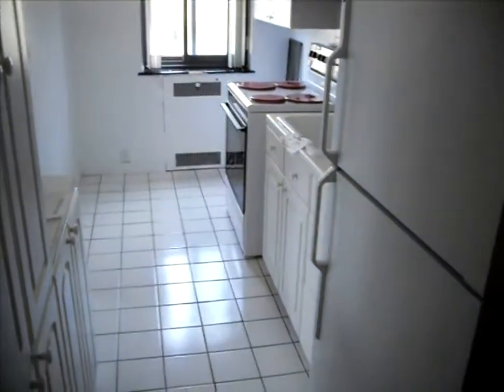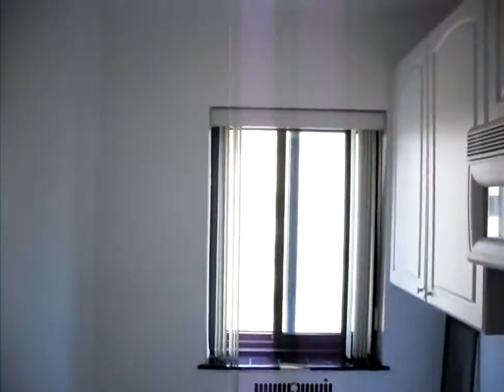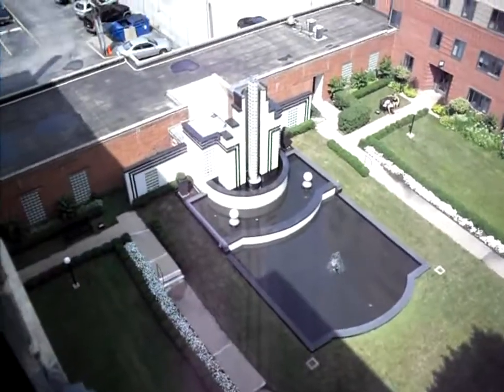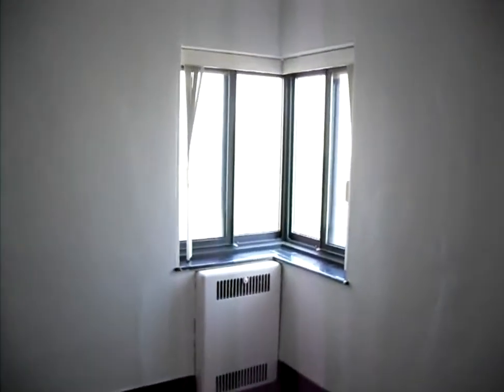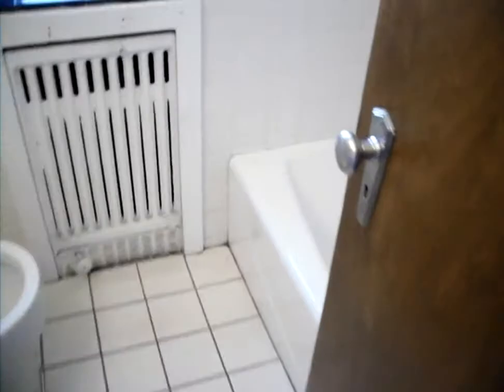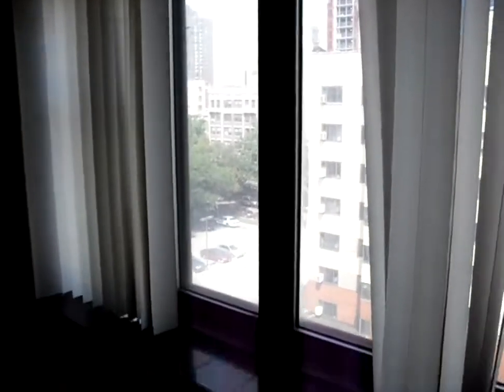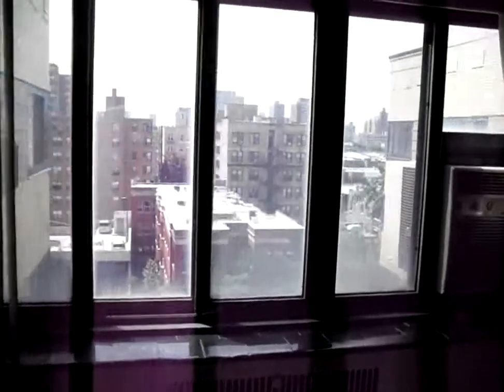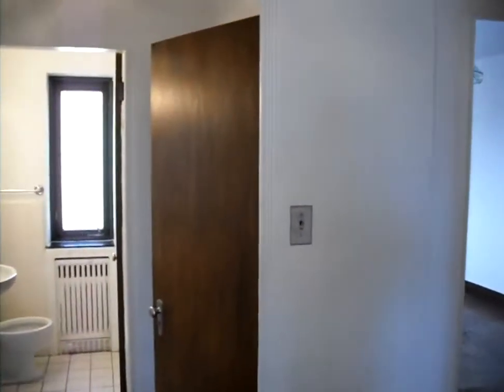5044 N. Marine Dr. Apt. C8 Chicago